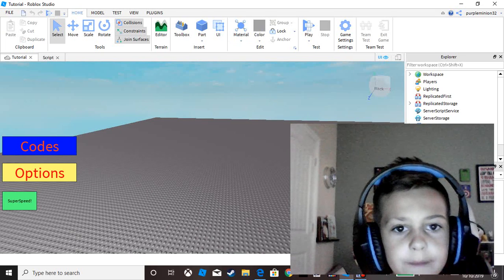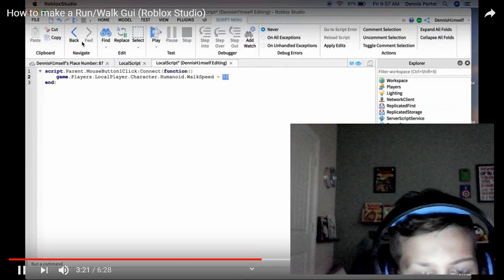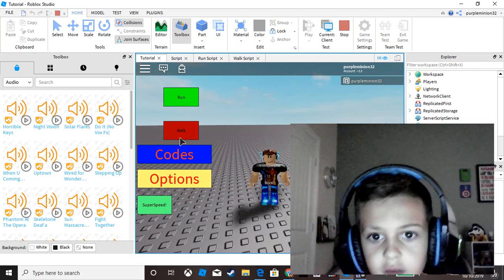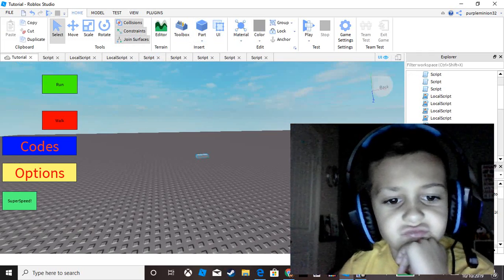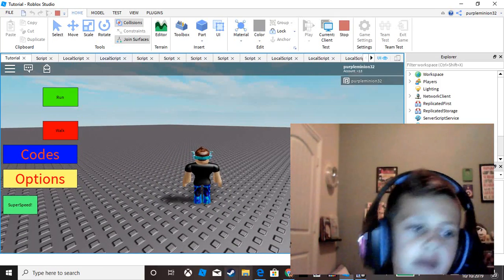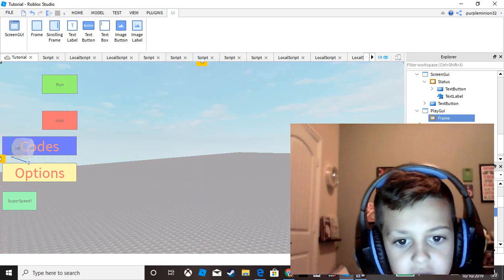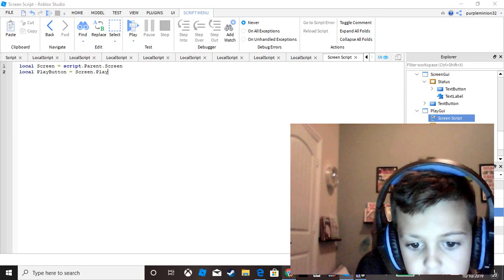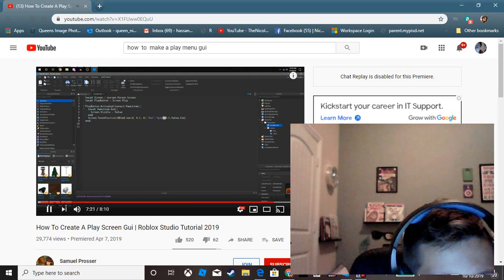how to make a run and walk gui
make your player run